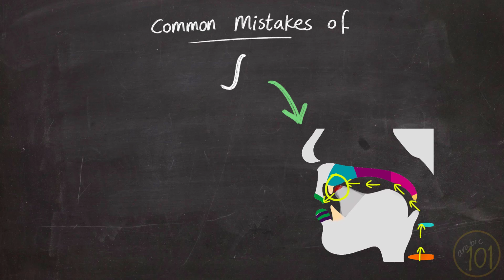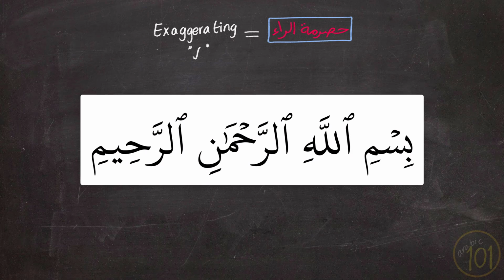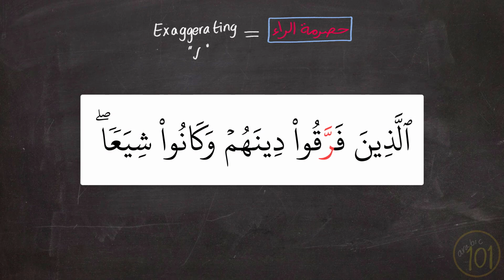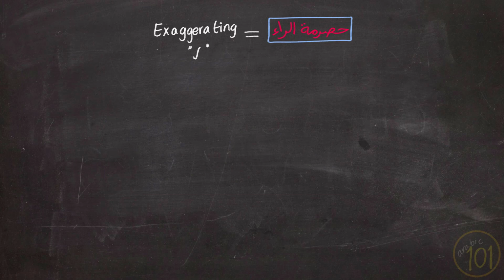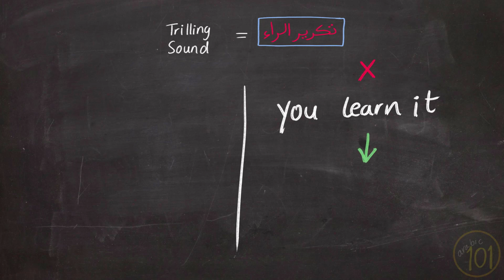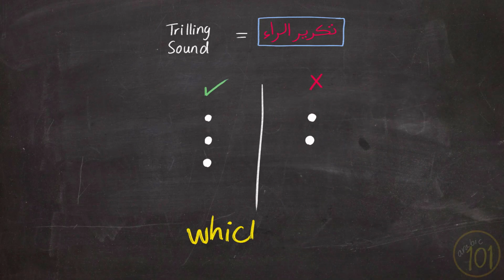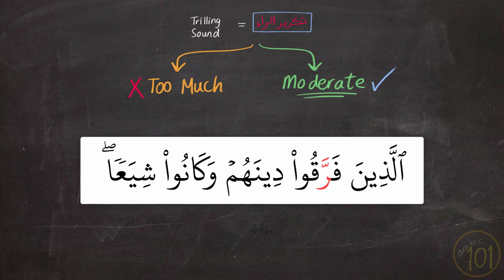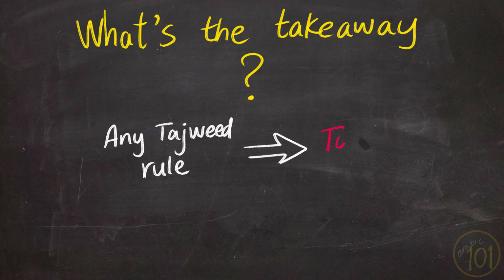Common mistakes #3 | Should you apply takrir (تكرير) to your ر | Arabic101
This is Lesson #3 of common mistakes series: This lesson discusses two of the most common mistakes of the Raa ر sound in the Quran.